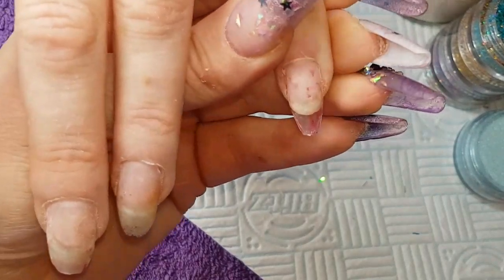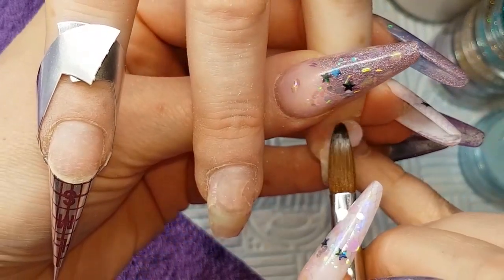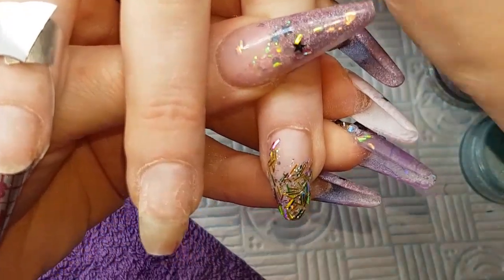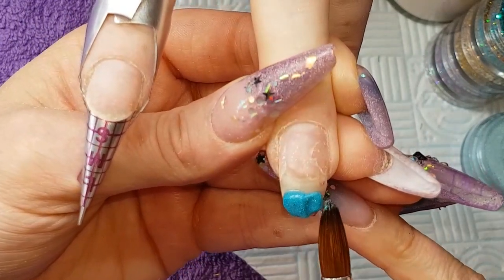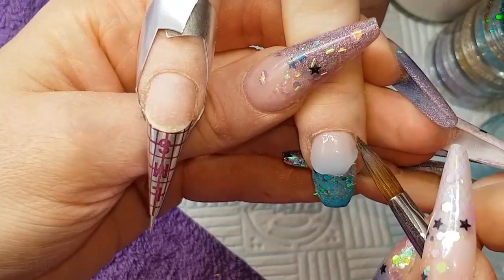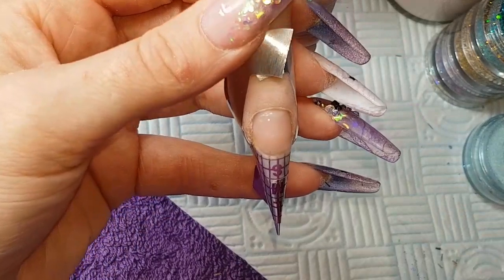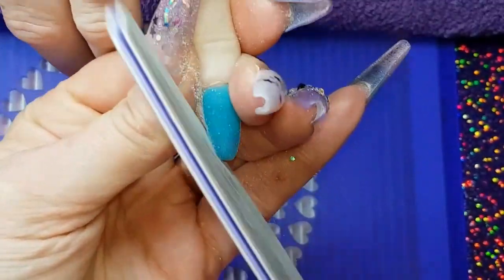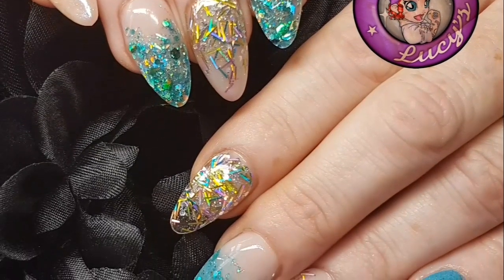Nail Tech Network Glitter Acrylic Nails Salon Redesign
Thank you for love and support

Lucy

xoxo

Products Used

NTN Collection – Paradise Falls & Razzle Dazzle (Launching 02.10.17)
Shimmer Pigment - Luna
Glass jars

Mermaid, Cherry Blossom & Sorbet Crystal Glass Acrylic, Master monomer & LED Topgloss

Diamond efile bit

Nail Pure Plus, Sanipure, Cleanse, Duragrit Files, Plush Brush

Misslucysnailartist